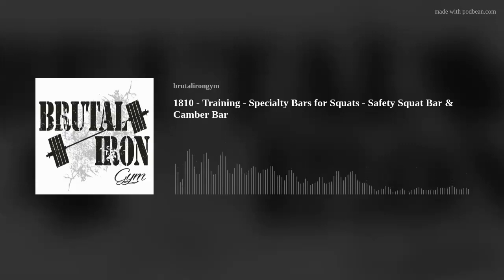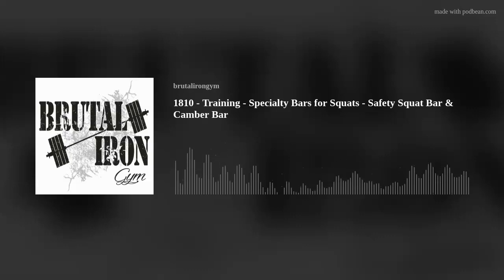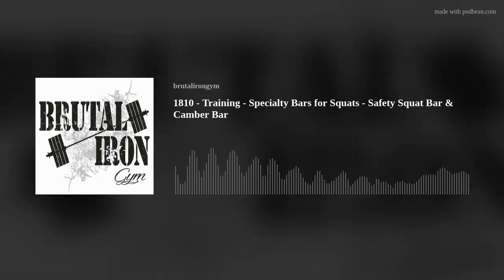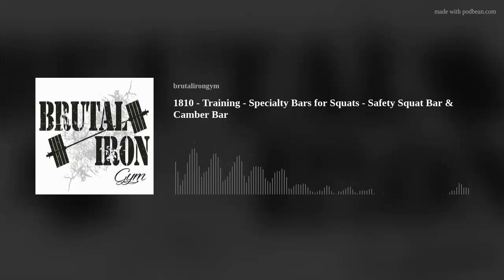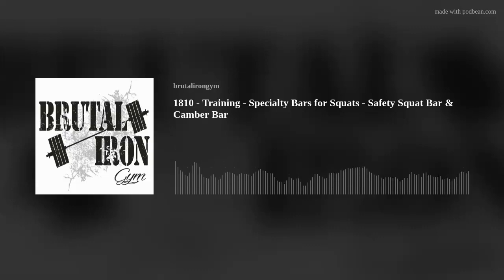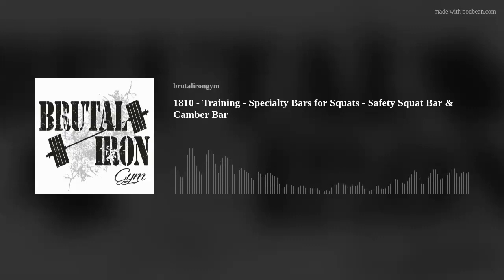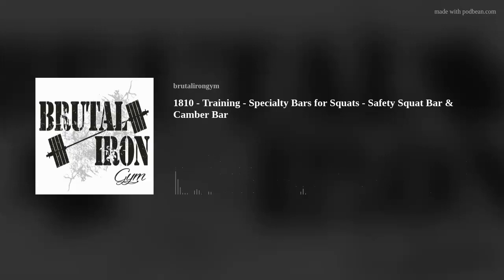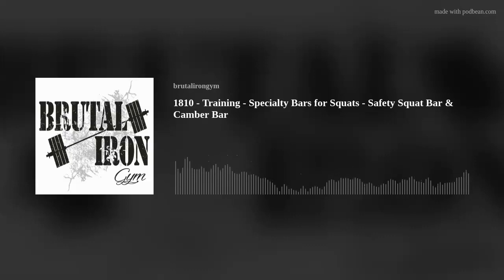1810 - Training - Specialty Bars for Squats - Safety Squat Bar & Camber Bar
Want to learn the benefits of specialty bars for squat development?  In today's podcast I discuss how I'm using both the Camber Bar and the Safety Squat Bar to address positional and muscular weaknesses for a specific client and how YOU can learn the benefits of the different bars and how they can best help YOU!!!